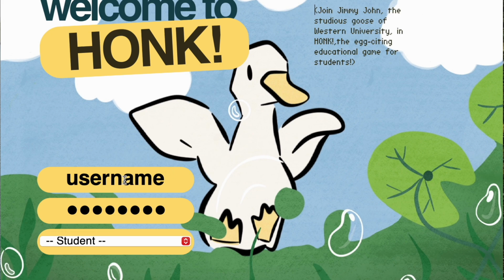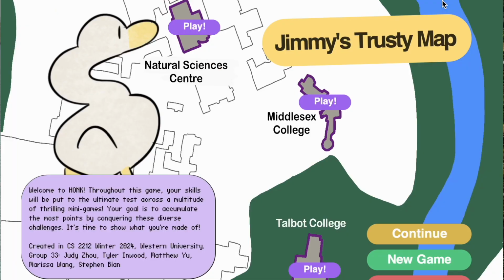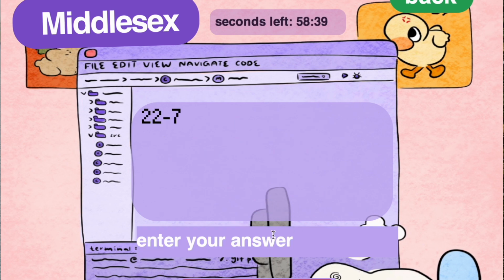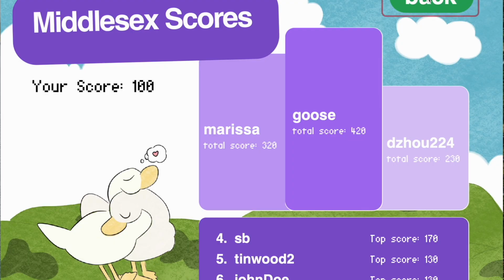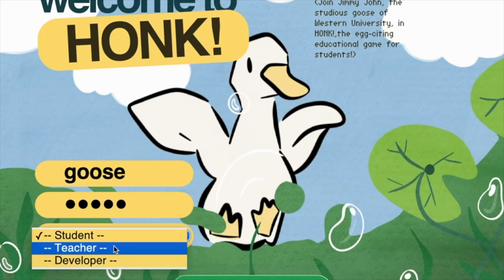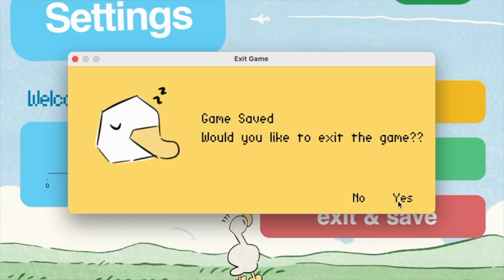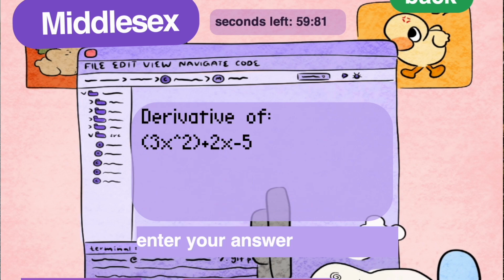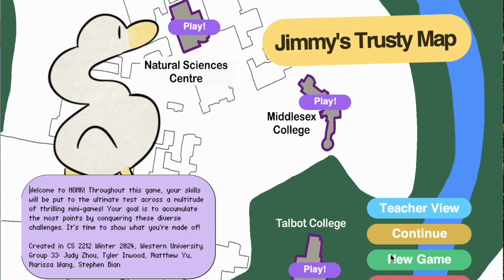HONK video (GOT CROPPED, check description)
Hey Viewer!
Unfortunately our video got rudely cropped by imovie's automatic crop to fill. This means that as yoi view our game, some UI elements at the top and bottom of the screen are cut out. Specifically,
- the: banner on main map, settings (top left main map),
- leaderboard (top right main map),
- exit and save (bottom right of main map),
- middlesex score (top of screen in middlesex game),
-  exit, submit button (middlesex game).

See thumbnail for Main Map